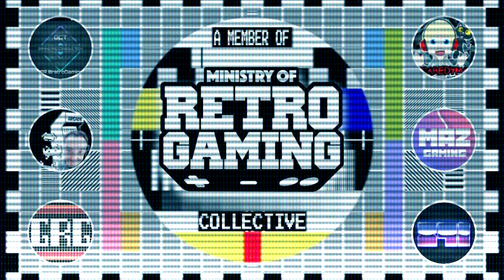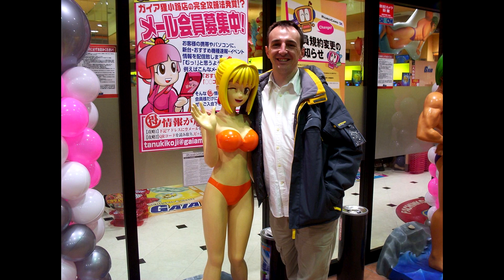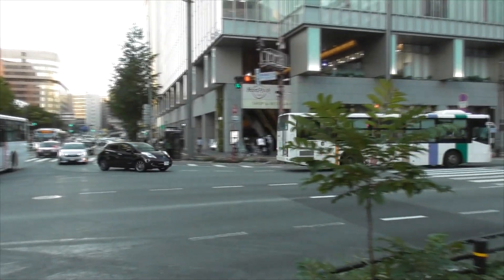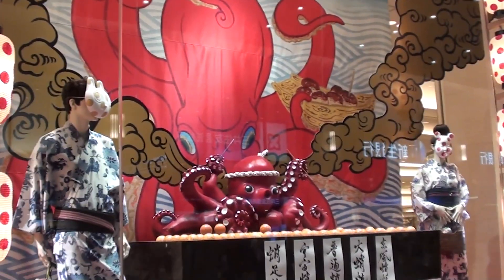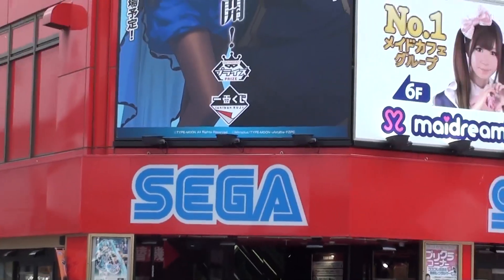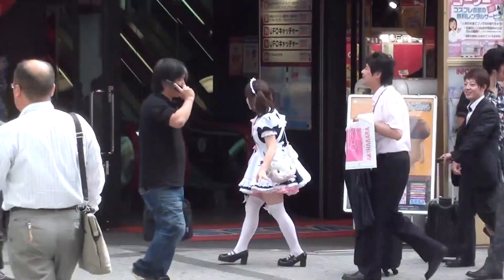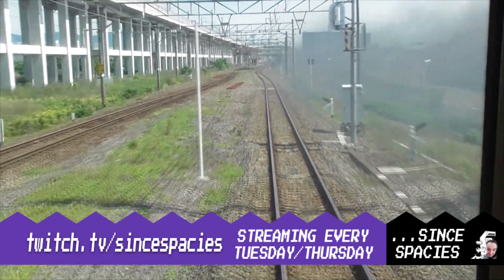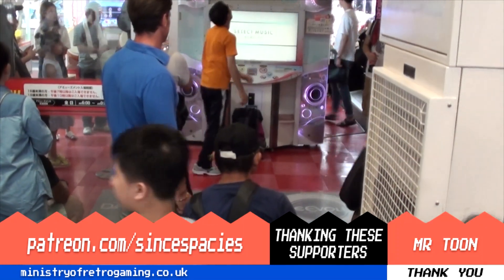Ten Tips for Travelling to Japan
After having been to Japan more times than most people over the last 12 years I've decided to pool that experience together and give you guys my top 10 tips for anyone visiting Japan.

If this video is a hit then I'll start to do more travel videos soon! It's a good excuse to book a flight I reckon! LOL

By the way if you want to send anything into the channel please be my guest and stuff that item into a post pack and send it to:

Brian Costelloe
"...Since Spacies"
Jannali NSW 2226
Australia